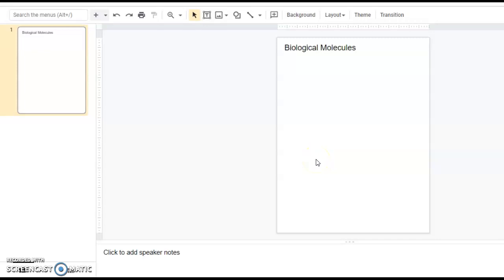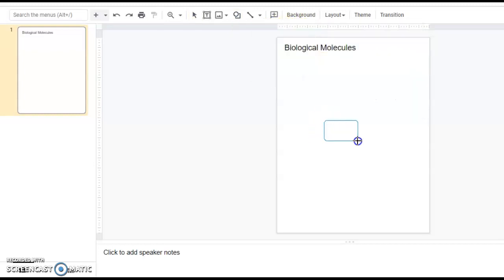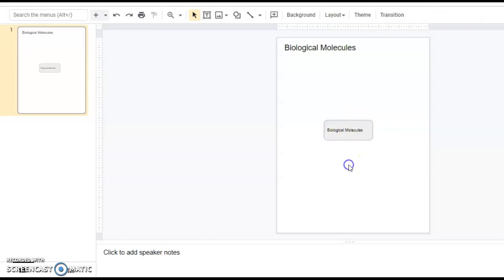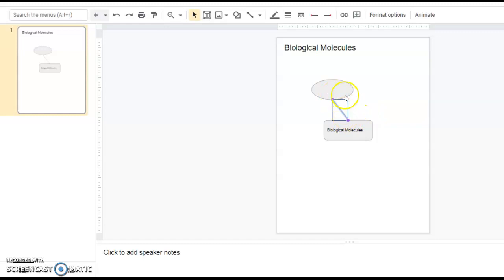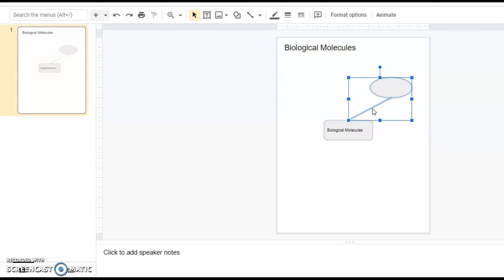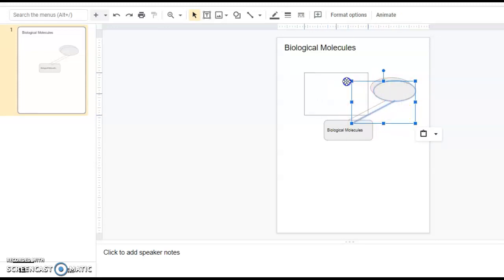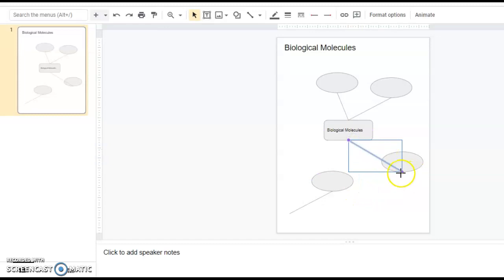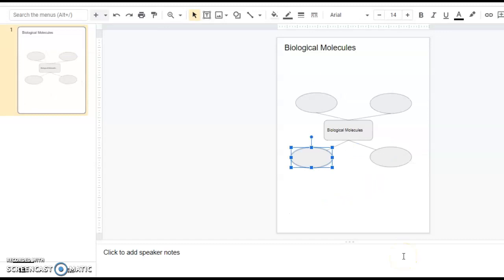Mind Mapping in Google Slides